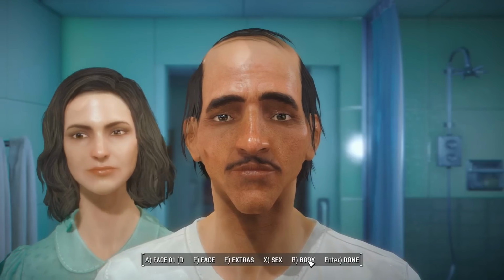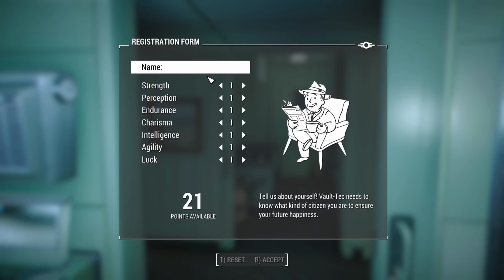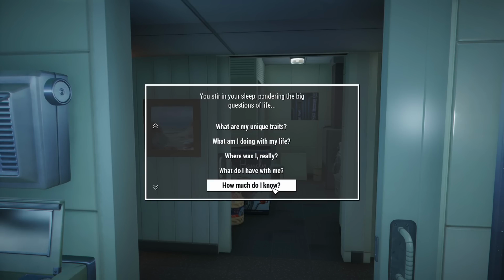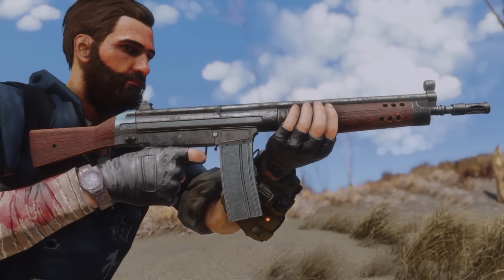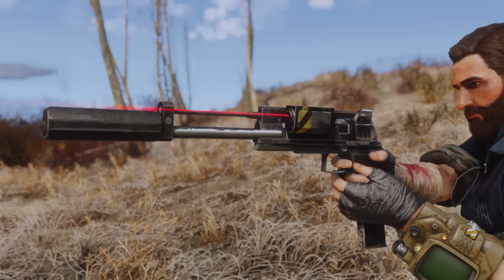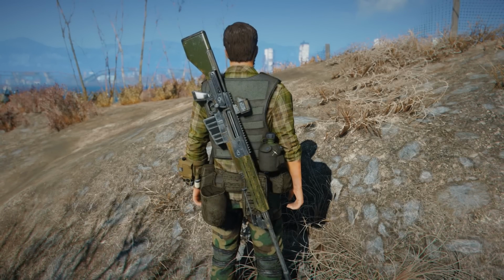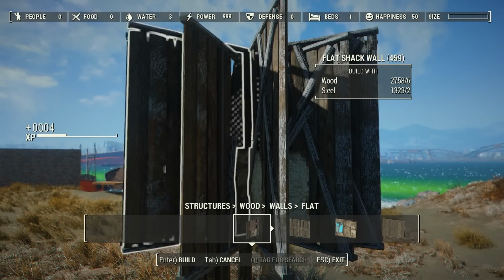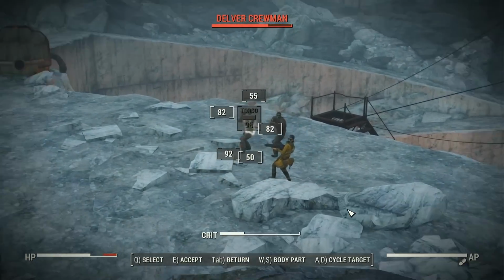5 More Must-Have Mods For Fallout 4!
Start Me Up - TinyManticore

0:00 - Intro
0:30 - Start Me Up
0:56 - Making A New Character
3:54 - New Main Quest
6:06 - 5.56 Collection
8:19 - Classic Holsters
9:35 - Place Everywhere
11:18 - Raider Gangs